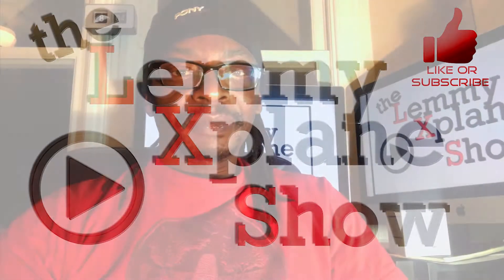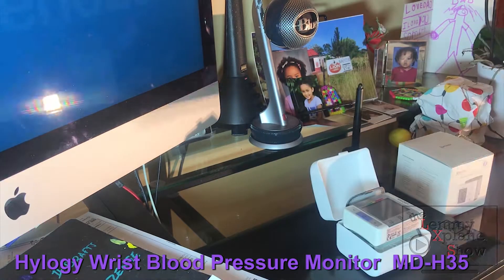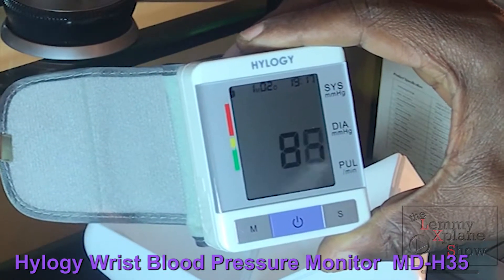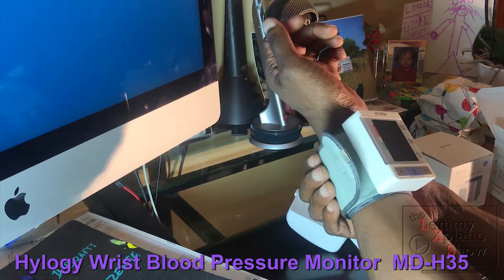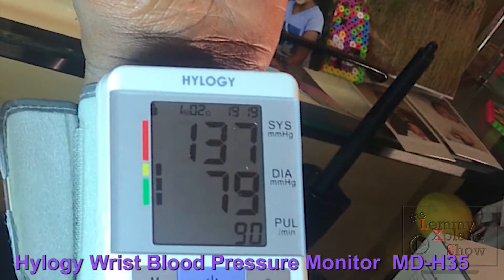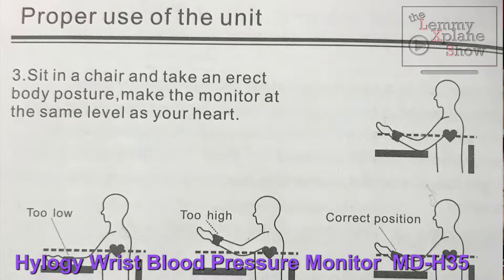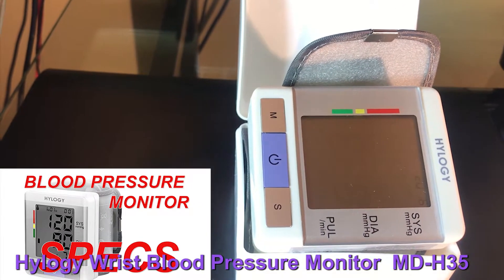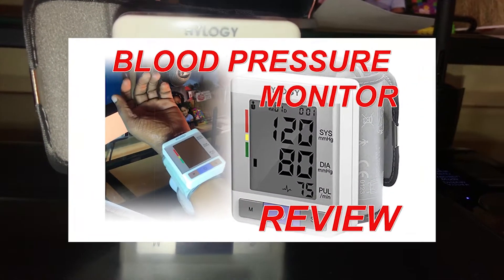Hylogy Wrist Blood Pressure Monitor MD H35 Reviewed. Wrist blood pressure monitor how to use.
This automatic blood pressure monitor is easy to use and really fast.
It uses 2 AAA batteries.

MULTI-USER-- Available for 2 people, 180 sets of double memory for large capacity storage. keeping track of their blood pressure with date and time stamp at the push of a button.
SAFE AND ACCURATE-- Simple operation and fast measurement. Serving as a good health companion for home use. Pay attention to blood pressure fluctuations and record daily measurement data.
AUTHORITATIVE AND RELIABLE-- Professional CE and FDA certification, super large LCD screen present you blood pressure level, more convenient for the elderly and the visually impaired.
LIGHTWEIGHT AND PORTABLE-- Lightweight design, traveling or at home, monitoring at any time, small and convenient, one-button measurement, it's easier to operate by pressing the M key.
TWO YEARS QUALITY GUARANTEE PERIOD-- 24-month quality guarantee period, if you are not satisfied with our products, We are committed to providing you with professional and satisfactory service.